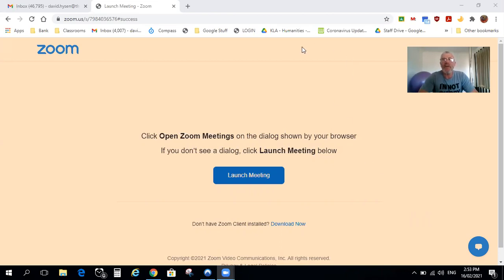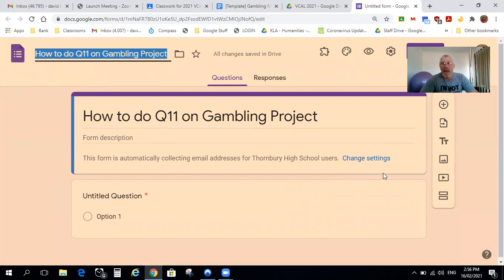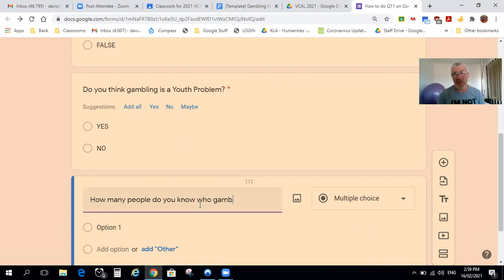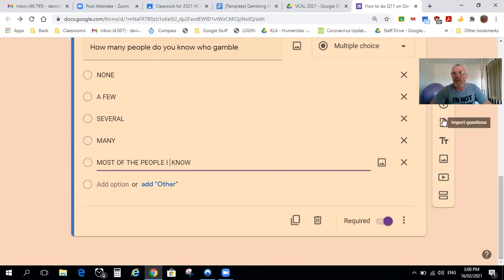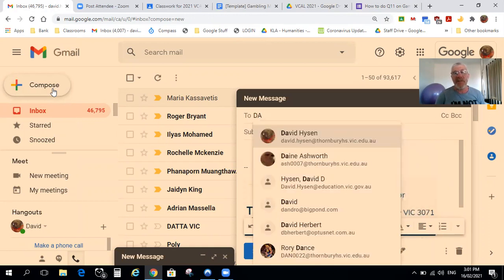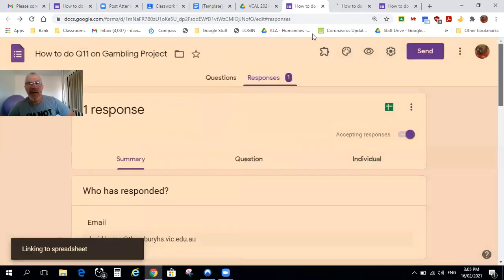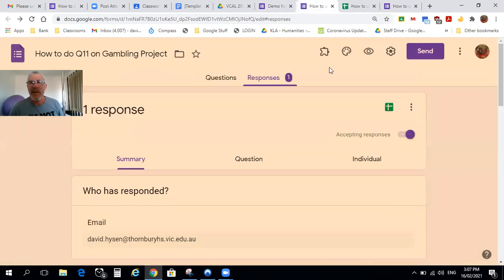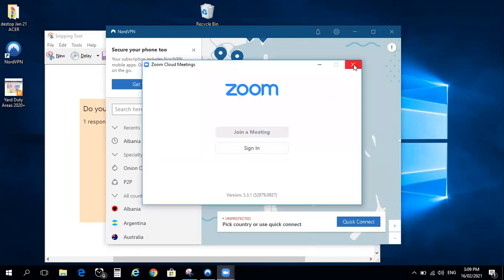Collect survey using Google Forms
Setting up a survey using Google Forms, viewing responses. Applicable for VCAL for specific assigned task, or for anyone needing to know and who does not care that this demo is a little bit amateurish